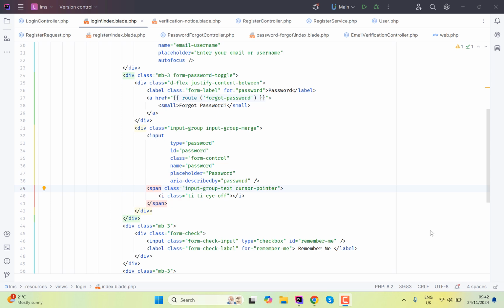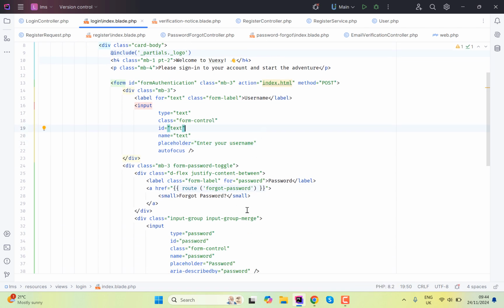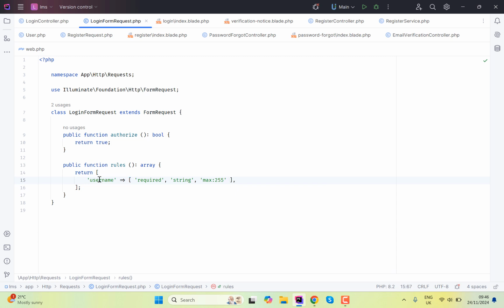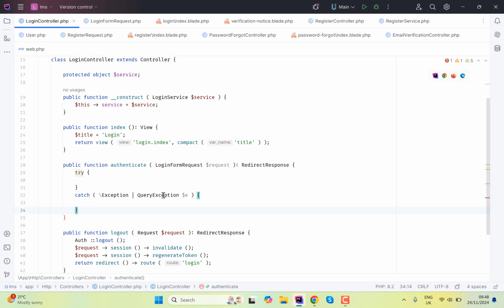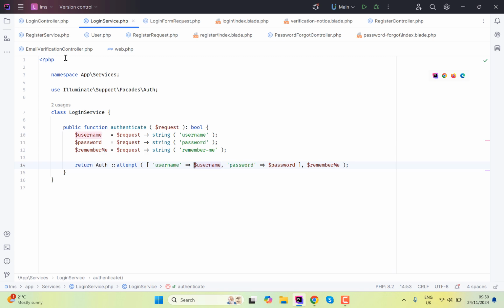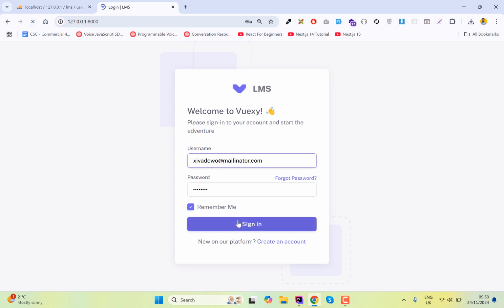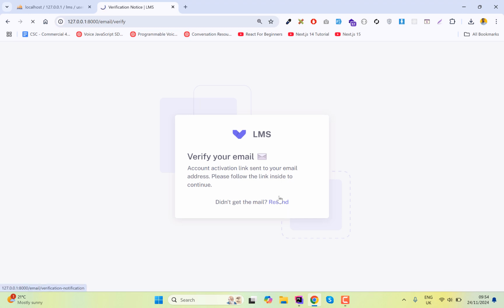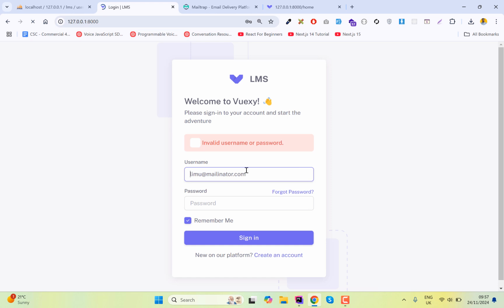Part 6- Learning Management System | LMS | Laravel | PHP